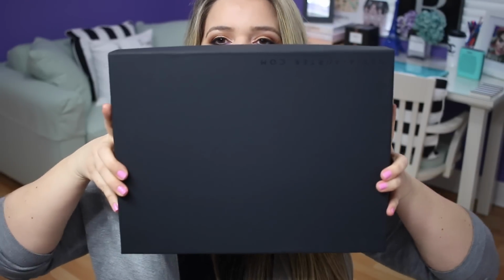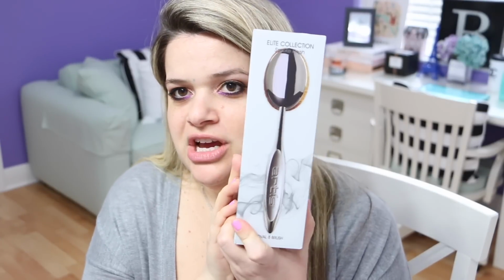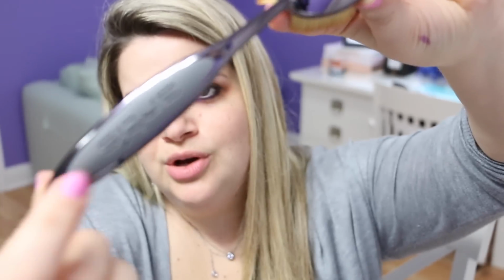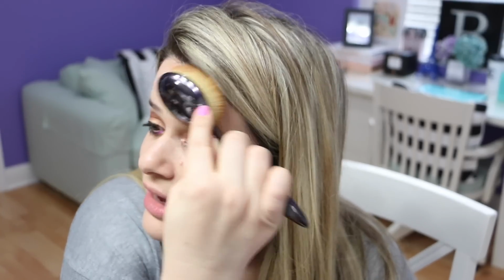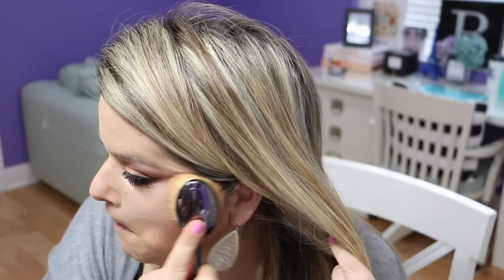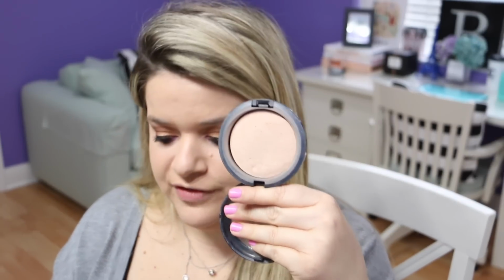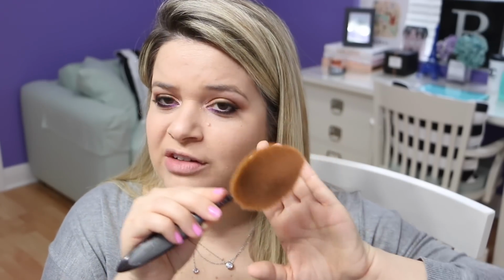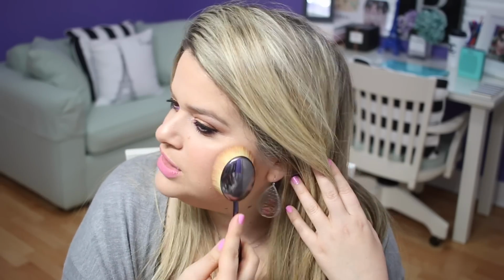First Impression and Demo: ARTIS ELITE COLLECTION OVAL 8 BRUSH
Products mentioned:
Artis Elite Collection Smoke Finish Oval 8 Brush
Charlotte Tilbury Charlotte's Magic Cream
Benefit The Pore-fessional Primer
Too Faced Born this Way Foundation in Warm Nude